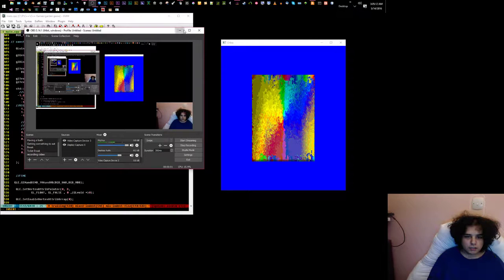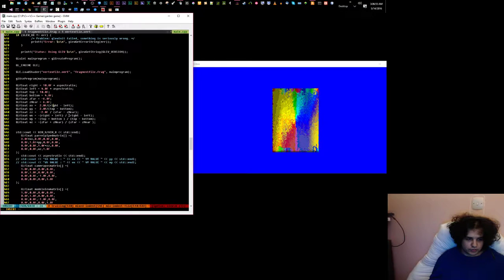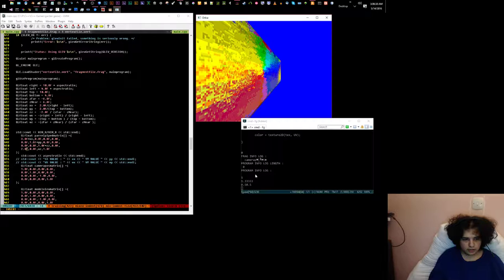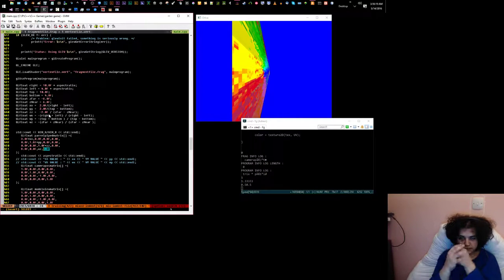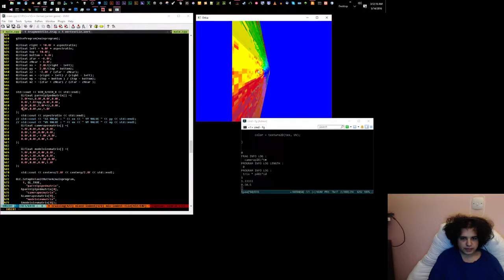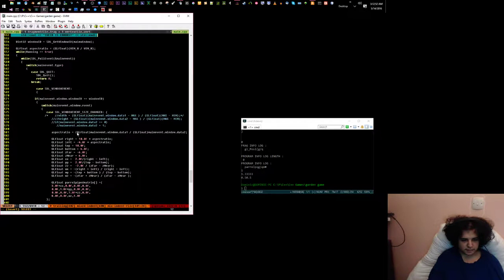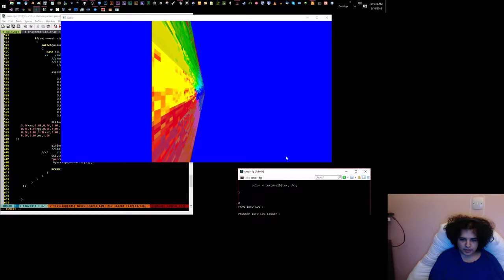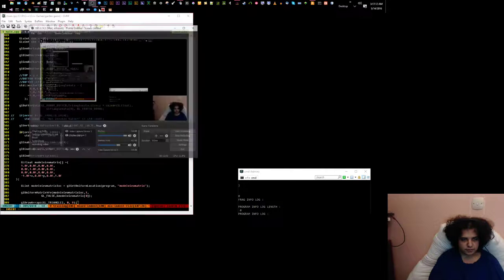Centering with resize in Modern OpenGL!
Reacting this video I talk about
how I'm able to center whilst resizing the window
in OpenGL

took 3 days!